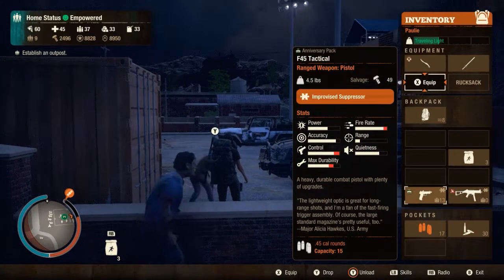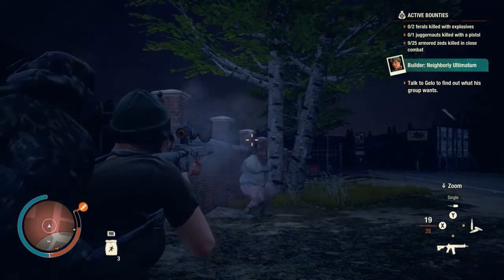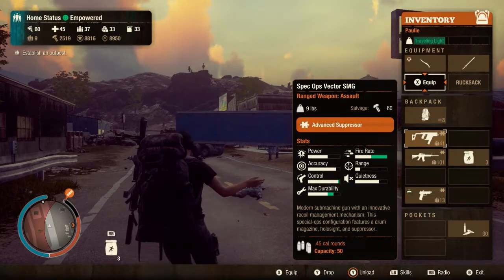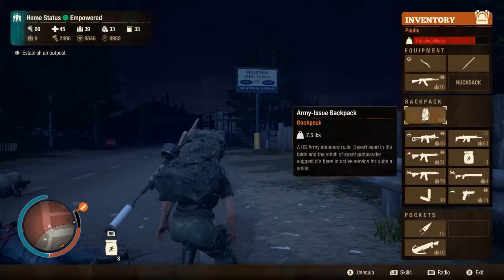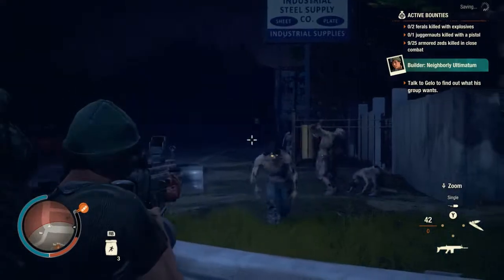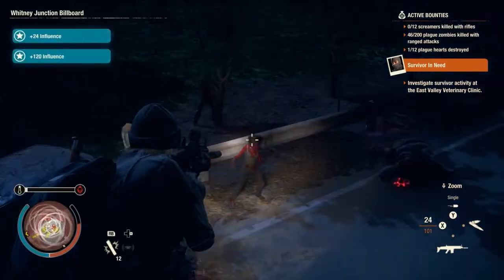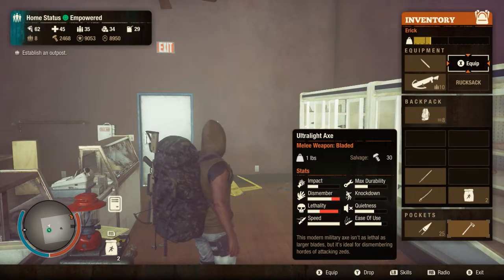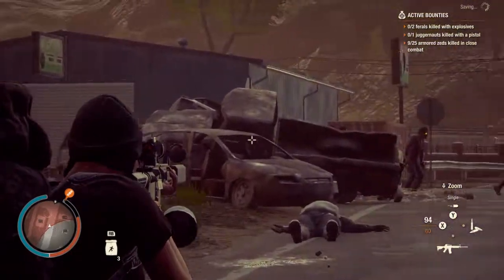The best weapons and how to get them | State of Decay 2 Guide & Tips (Juggernaut Edition)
Daily uploads at 5 PM GMT/12 PM EST/9AM PDT

____________ timestamps ____________
0:34 - SWAT 416 & how/where to get it
1:22 - Prepper's 10/22 and how/where to obtain
1:51 - Spec Ops Vector SMG + how/where to get it
2:29 - Prepper's AK47 and where/how to obtain it
3:19 - RTX Stormbringer " " " " "
3:55 - Echo-X3 Repeating Crossbow " " " " "
4:19 - Talk about Anti-Material Rifles
5:17 - the best melee weapons